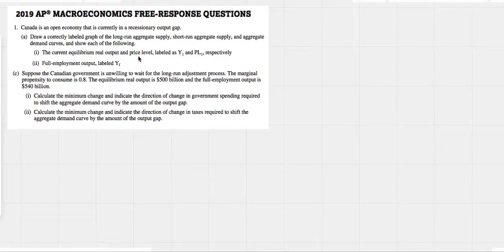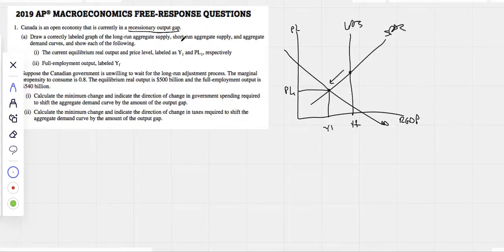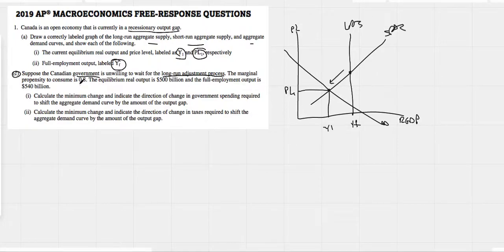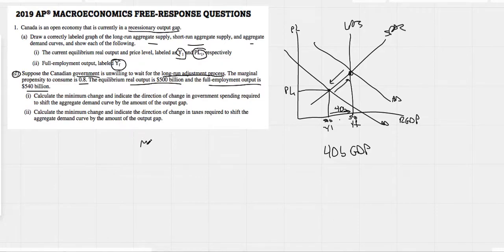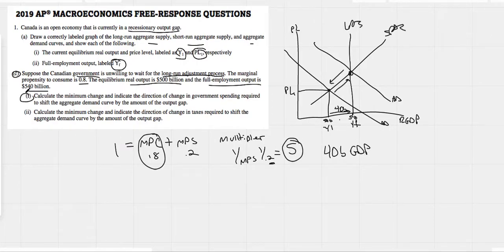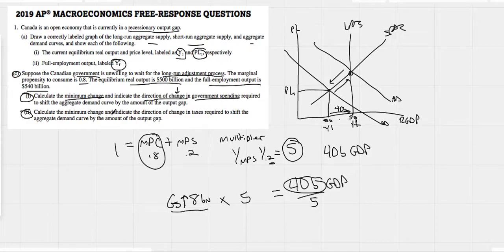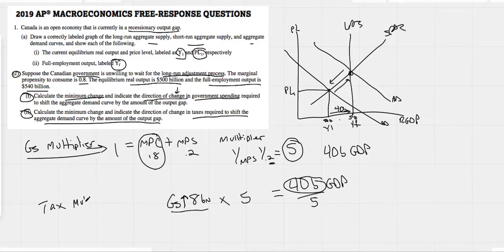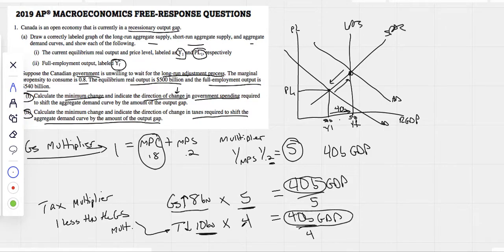2019 AP Macro (Set 1) FRQ#1 (Multiplier Only)